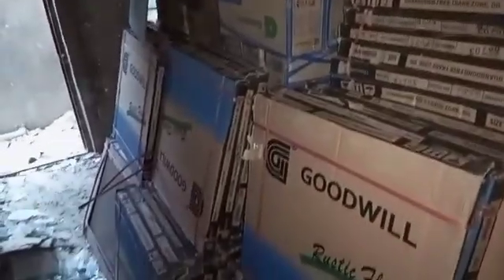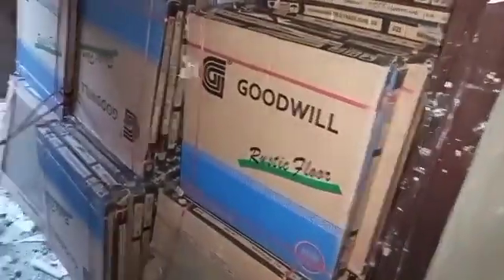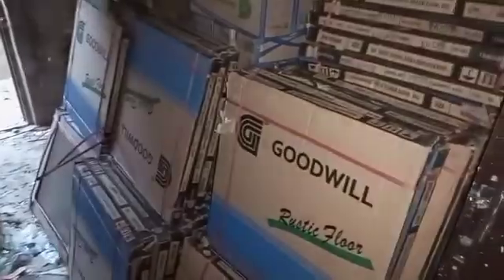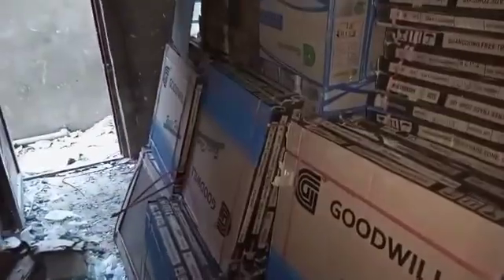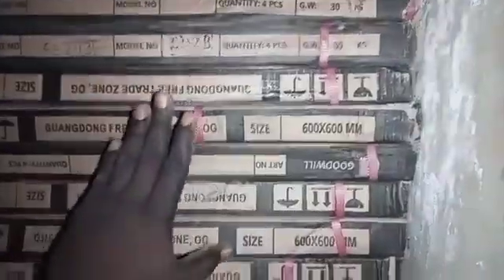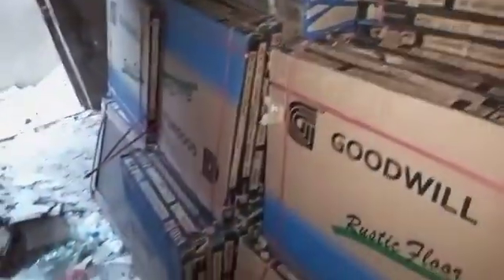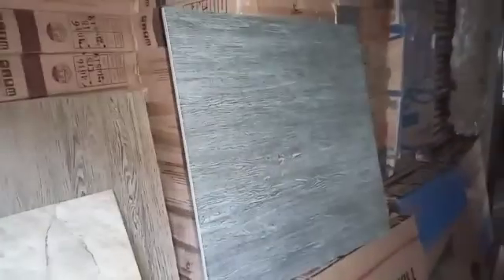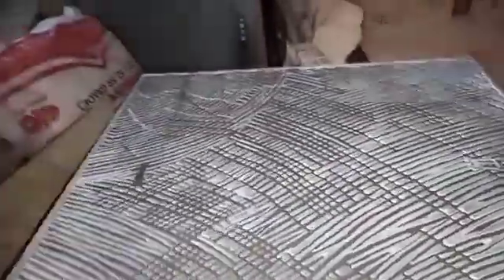How to Estimate the Cost of Tailing a 3 Bedroom Flat | Floor Tiles Design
The floor plan of three bedroom's flat is as shown below. It is deserious to tile all the floor of the living room, bedrooms, kitchen and back sit-put  with (40cm x 40cm) made in Nigeria ceramic tiles; The living room, dinning, and front sit-out with (60cm x 60cm) Imported Virony glazed tiles; and the toilets and bathrooms with (25cm x 40cm) made in Nigeria ceramic tiles. We are required to estimate the total cost of tiling entire floor for the building, considering material and labour